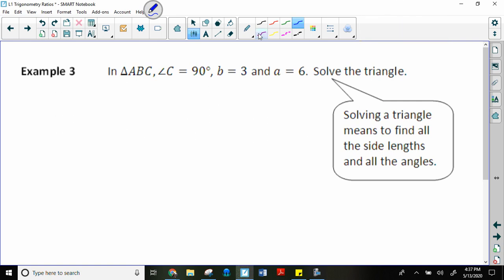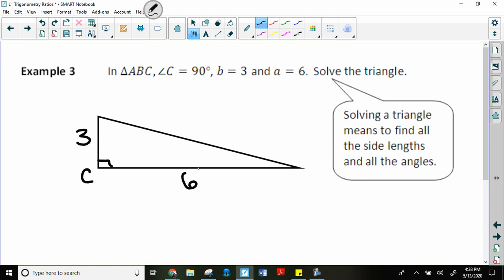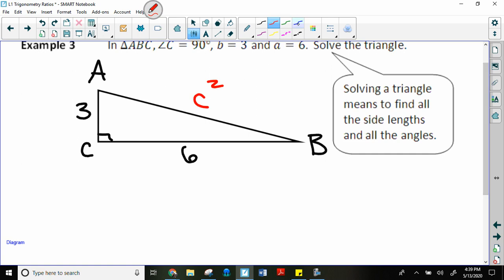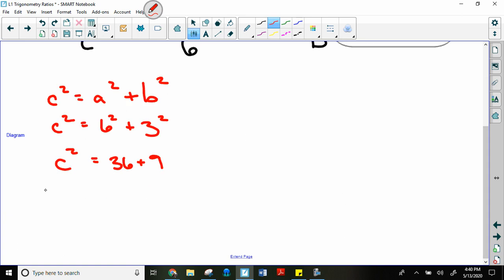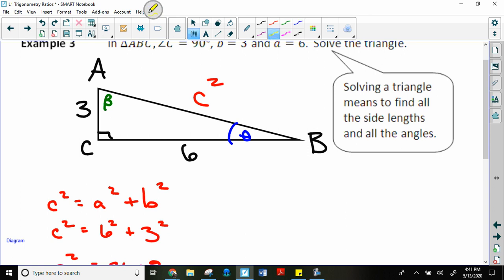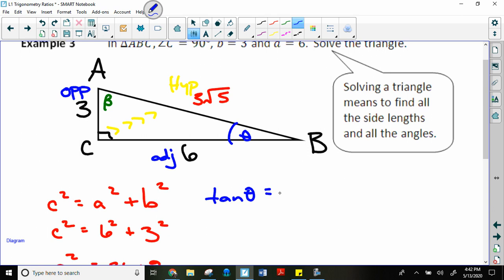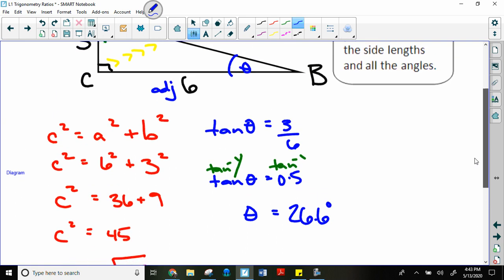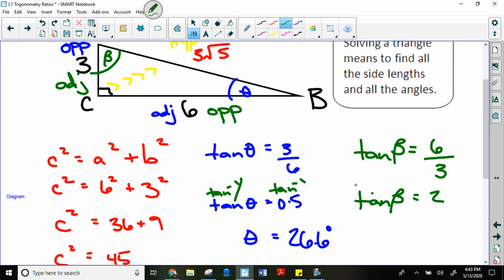Trigonometric Ratios - Part 4